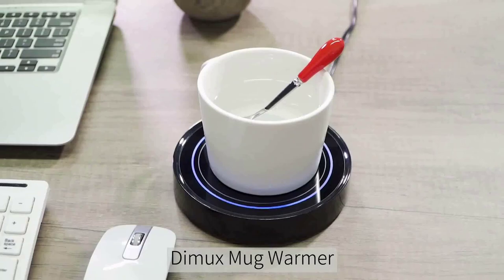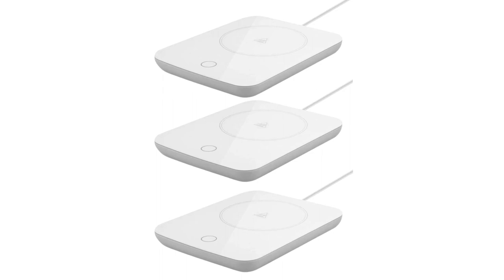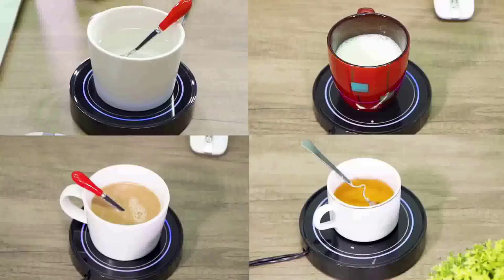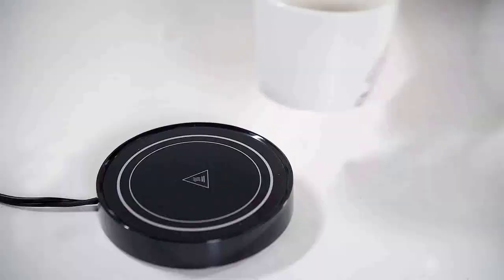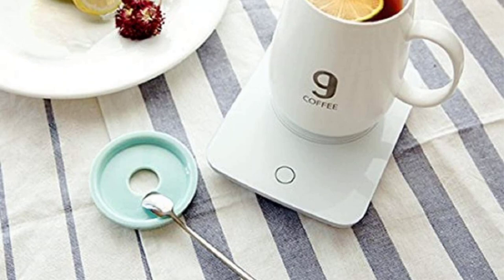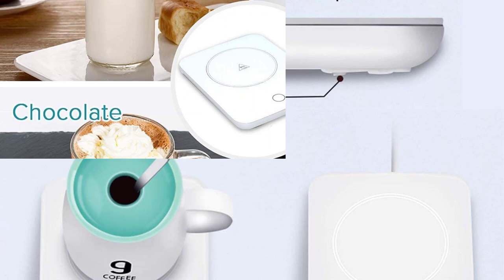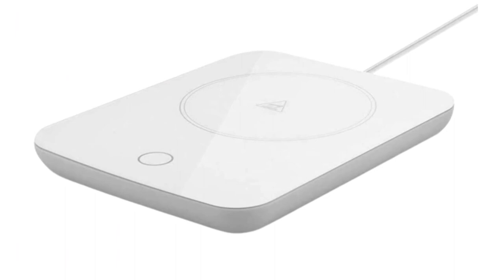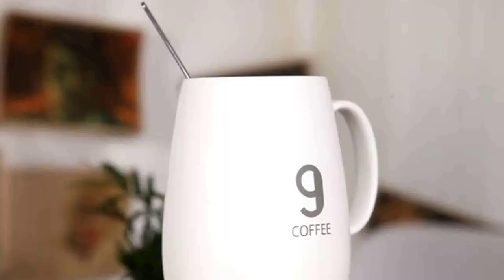Misby Coffee Warmer for Desk Mug [Reviews]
👇👇Product Link👇👇

👉Misby Coffee Warmer for Desk Mug

✅In this video, we're taking a closer look at the Misby Coffee Warmer for Desk Mug. If you're someone who loves to sip on hot coffee or tea throughout the day, but hate it when it gets cold, this coffee warmer is just what you need!

With its sleek design and powerful heating element, the Misby Coffee Warmer can keep your coffee, tea, or any other beverage warm for hours on end. It's perfect for use at home, in the office, or even on the go, and it works with just about any type of mug.

In this review, we'll show you how to use the Misby Coffee Warmer, and share our thoughts on its performance and functionality. We'll also discuss some of the pros and cons of this coffee warmer, so you can decide if it's the right product for you.

So, whether you're a coffee lover, tea enthusiast, or just someone who wants to keep their beverages warm, be sure to watch this video and learn all about the Misby Coffee Warmer for Desk Mug.